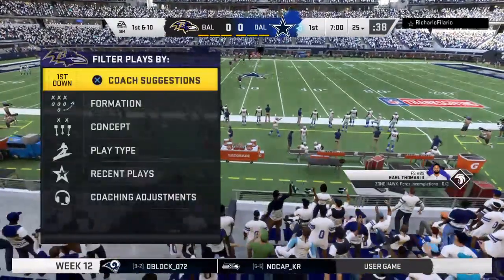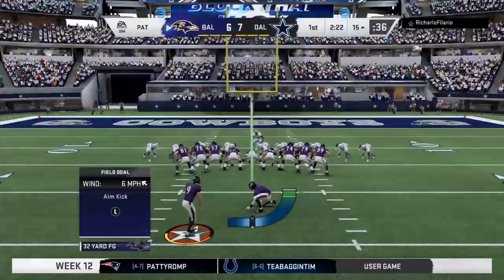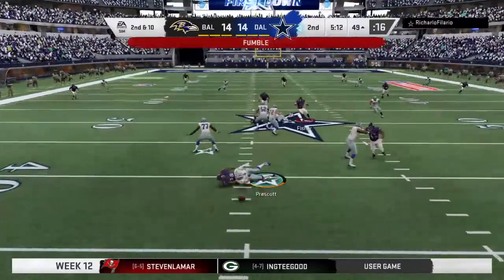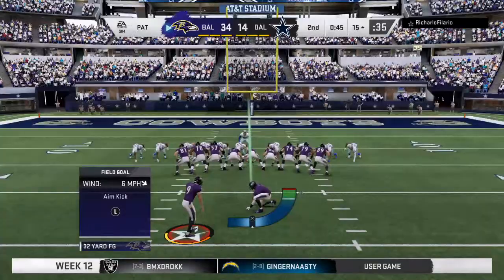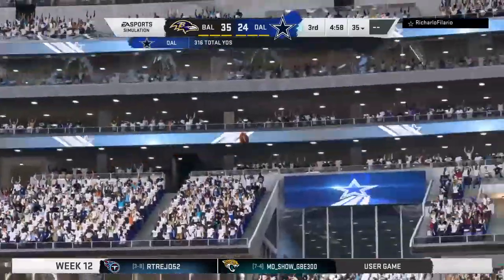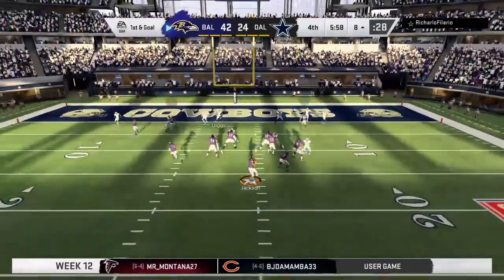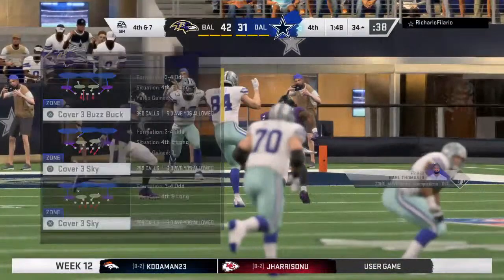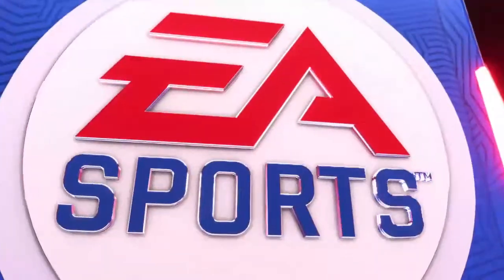Ravens vs Cowboys